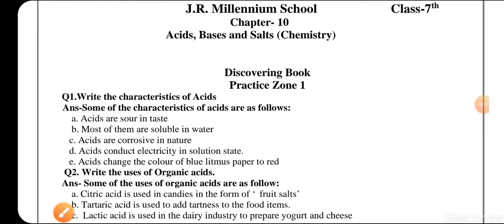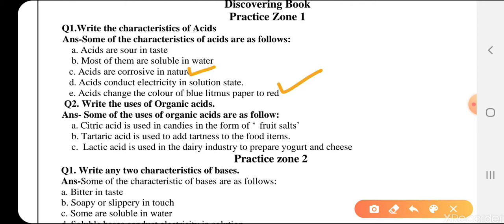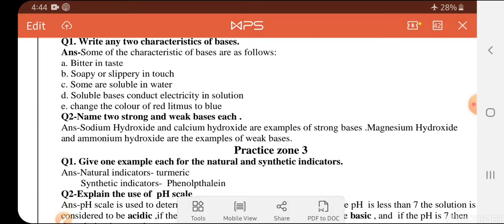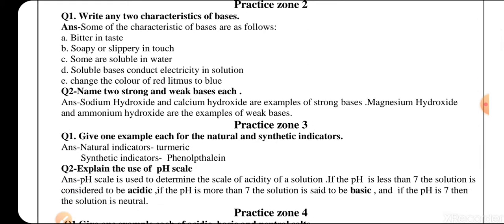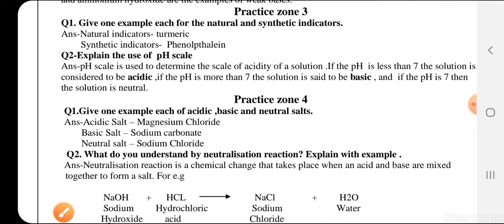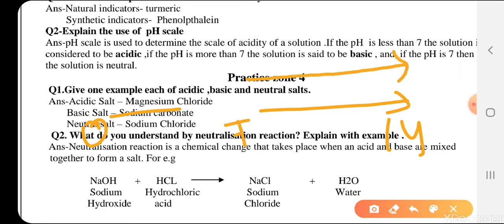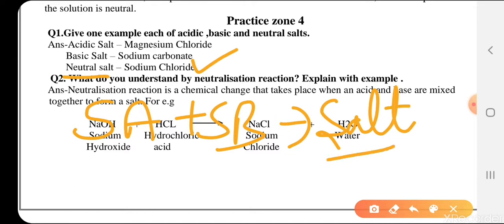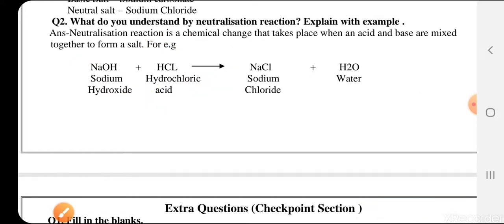Class 7th Ch 10 ( Practice zones )